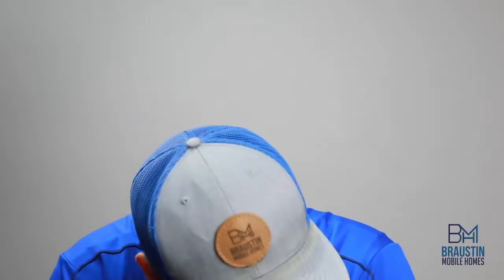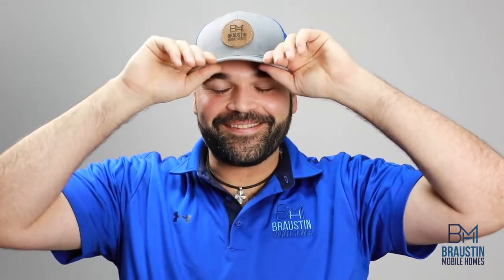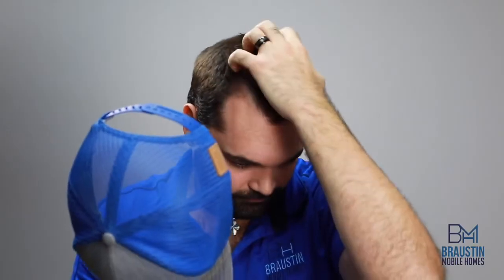"Geeze Degrees," it's Throwback Thursday | Braustin Bloopers & Outtakes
"Geeze Degrees," life is too short to take everything so seriously... 🤪

Today we filmed a short commercial (stay tuned, it's going to be pretty sweet) which reminded us of this compilation of outtakes from some of our first Braustin Academy educational videos that we shot over 3 years ago with our buddies at White Cloud Drones. 📸

So this week for tbt, we thought we'd throw it back to our bloopers & "shenanigans" in hopes to encourage others to take a break, and share some laughs. Enjoy! 🤠